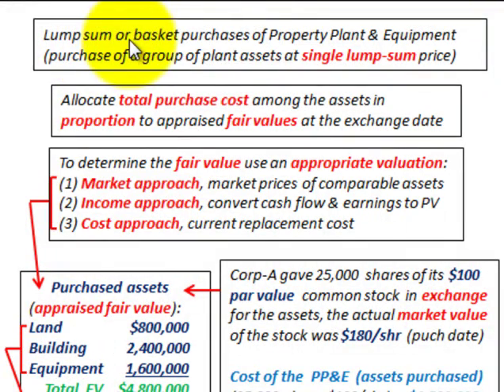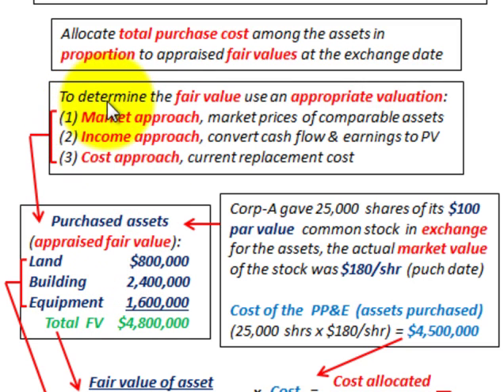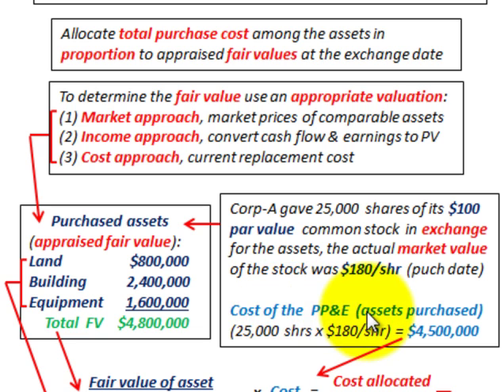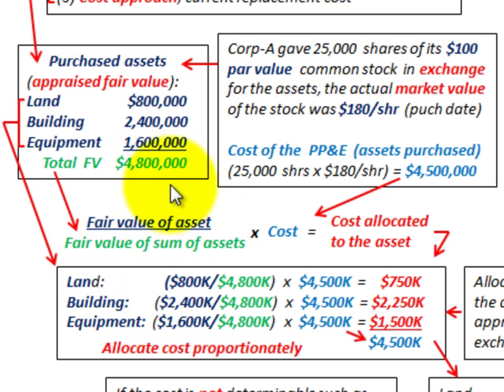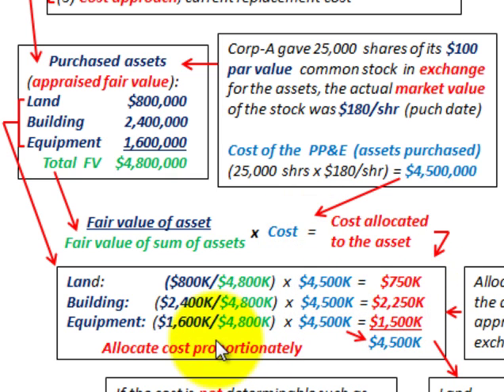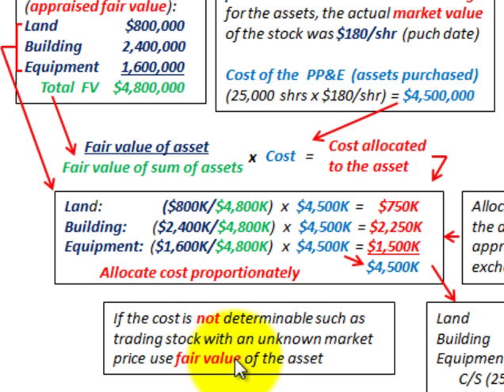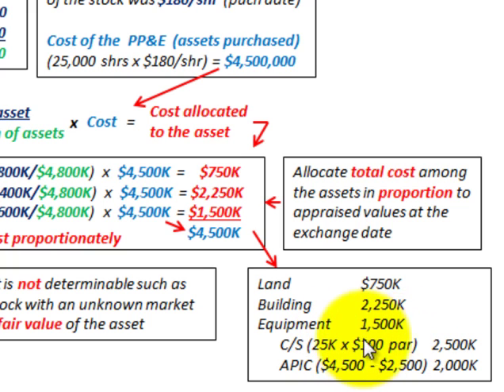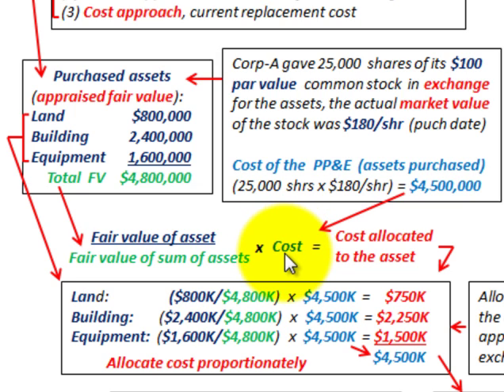Lump Sum Purchase, Basket Purchase Of Property, Plant & Equipment Cost Allocation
Accounting for lump sum purchases (basket purchases, fixed assets) of property, plant and equipment, purchase of a group of plant assets at single lump sum price, allocate total purchase cost among the assets in proportion to appraised fair values at the exchange (purchase) date, to determine the fair value use an appropriate valuation, (1) market approach, market prices of comparable assets, (2) income approach, convert cash flow and earnings to their present value or (3) cost approach, current replacement cost, if the cost is not determinable such as trading stock with an unknown market price use fair value of the asset, cost allocated to the asset purchased (fair value of asset divided by the fair value of sum of assets purchased x purchase price), example is based on using common stock exchanged for the purchase of the assets which is used as the cost which has to be allocated, this allocates the cost proportionately, detailed example by Allen Mursau